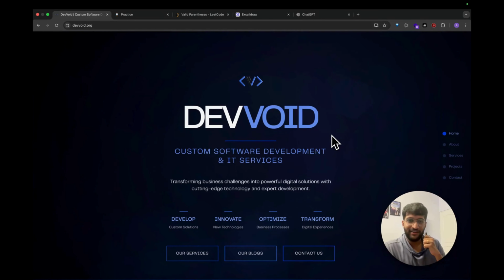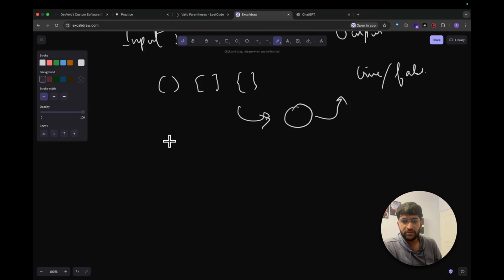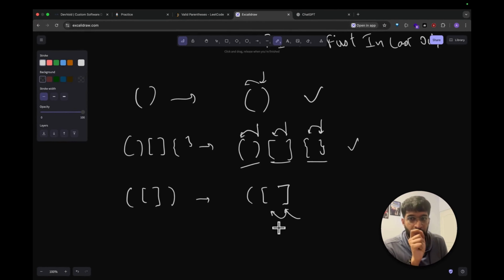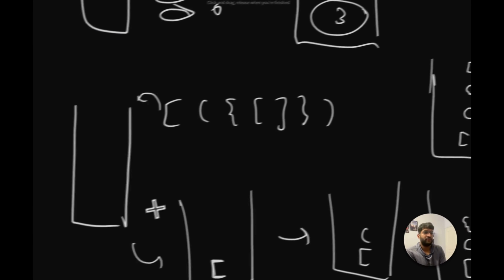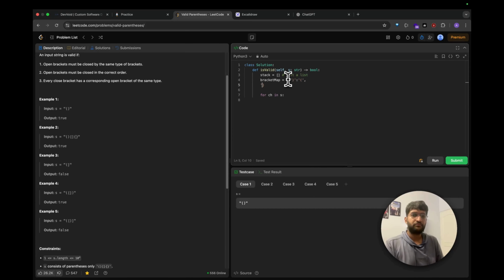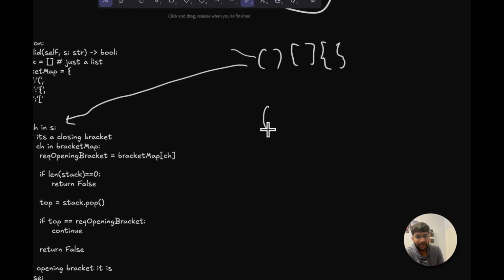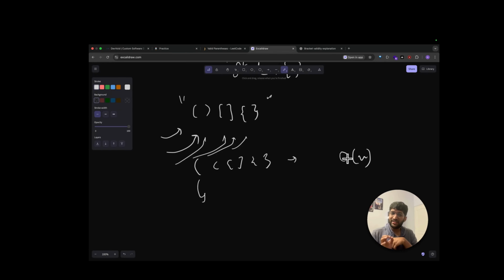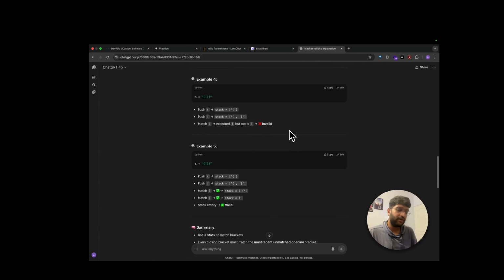DSA × AI Level Up with LeetCode & ChatGPT - Episode 8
Struggling with Data Structures and Algorithms (DSA)? What if we told you AI can be your personal coach?

In this video, Aneesh, founder of DevVoid, introduces a revolutionary way to master DSA using AI tools like ChatGPT, LeetCode, NeetCode, and Google Colab. This isn't about letting AI code for you, it's about using it to learn faster, understand deeper, and stay consistent.

What you'll learn:

- How to turn ChatGPT into your personal DSA tutor
- A structured plan to learn DSA the smart way
- Tools and platforms to make learning interactive and fun
- A special ChatGPT prompt that personalizes your learning experience

Whether you're a beginner or someone who's tried and failed before, this method is designed to keep you motivated and on track.

Got questions or want personalized help?